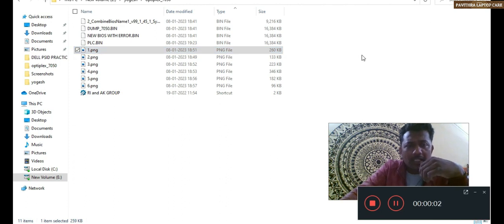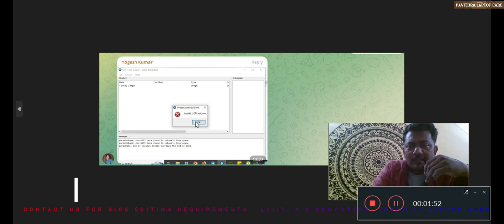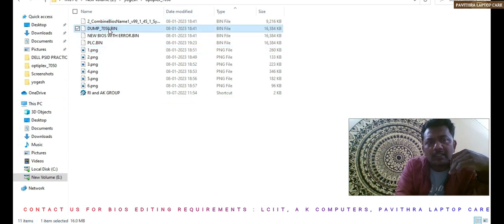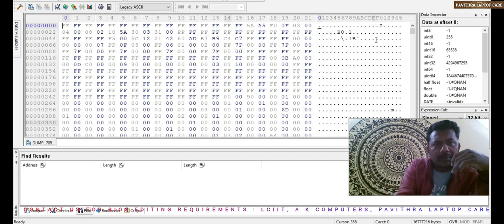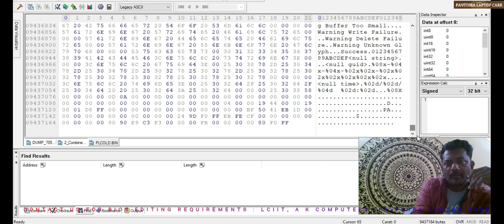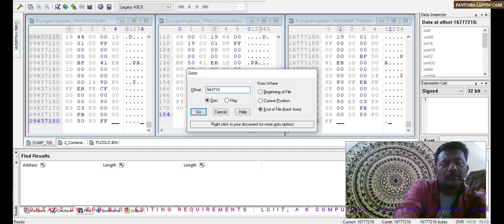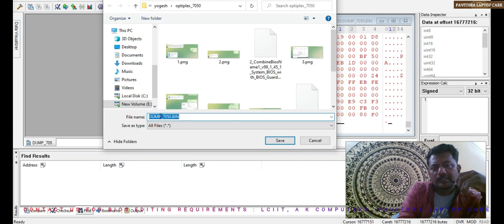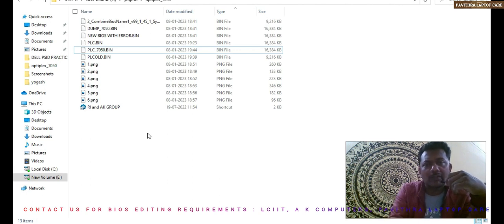BIOS Editing in Laptop Motherboard Repairing || Laptop Chip-Level Repairing Course